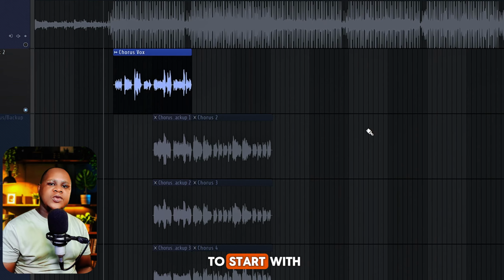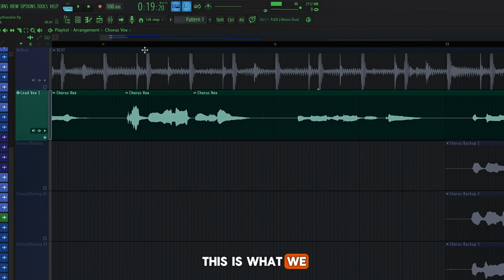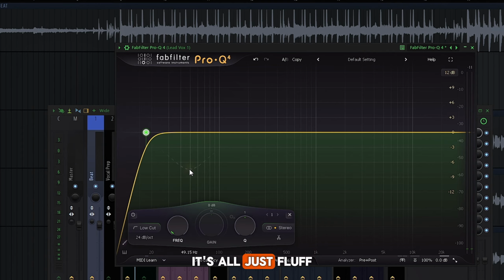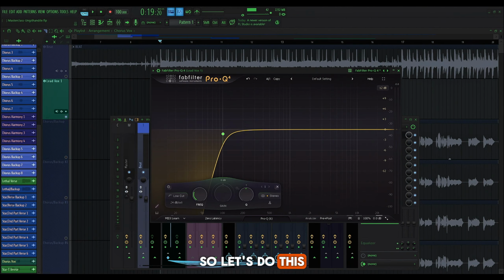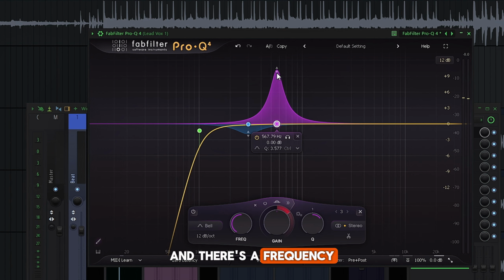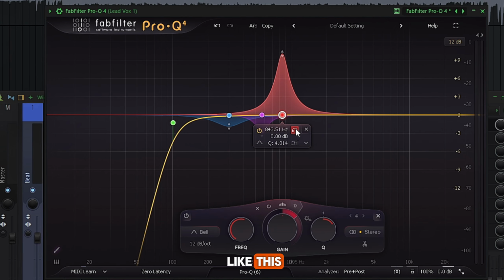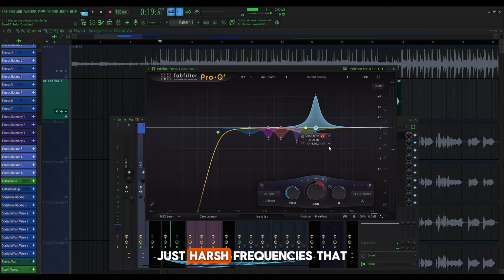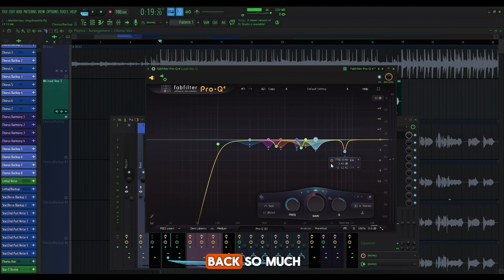STOP Over-Mixing! Subtractive EQ That Actually Cleans Vocals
Today we’re diving into one of the most misunderstood steps in vocal mixing — Subtractive EQ. Most producers jump straight into boosting, saturation, or compression… but none of that matters if you don’t clean the vocal properly first.

In this episode, I’ll show you how to remove mud, harshness, boxiness, and tone build-up so your vocal actually sits clean, open, and ready for the rest of the chain. This is the step that quietly separates amateur mixes from pro mixes.

If your vocals still sound messy even after adding effects, this episode will change everything.

☕ If my content has helped you, consider buying me a coffee to support more tutorials like this. Much appreciated
💰Sound Professional 😎 With Our Templates & Drumkits Today!